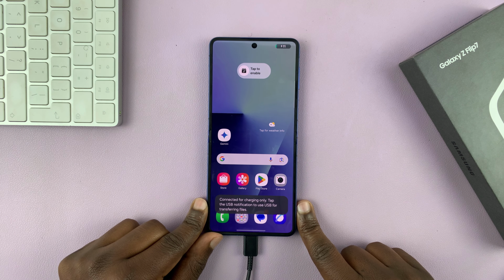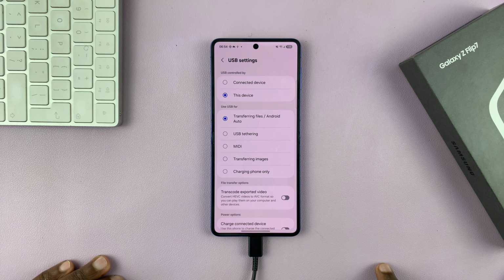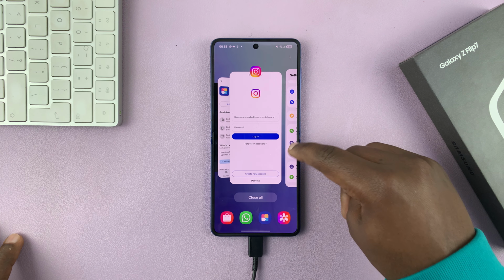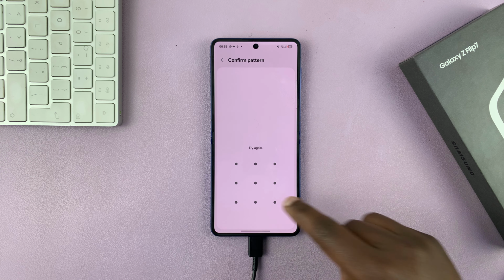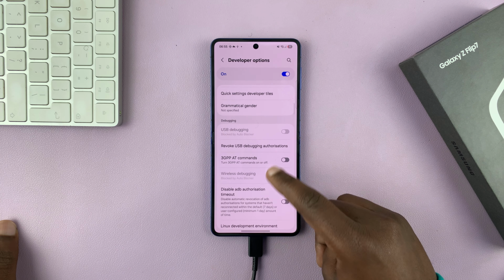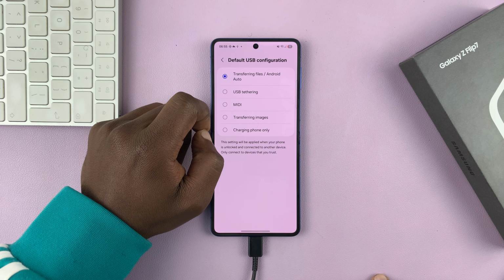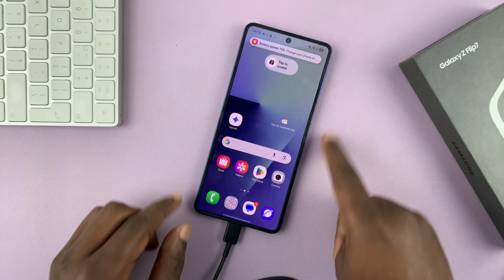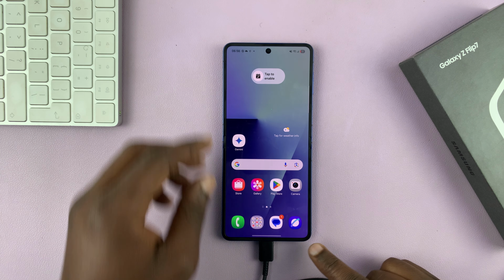How To Change Default USB Configuration On Samsung Galaxy Z Flip 7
In this quick tutorial, I'll show you how to change the default USB configuration on your Samsung Galaxy Z Flip 7.

Set your Galaxy Z Flip 7 to automatically switch to File Transfer, USB Tethering, or another USB mode when you plug it in. No more switching USB modes manually every time you connect to your PC.

Samsung Galaxy Z Flip7

How To Set Default USB Option On Samsung Galaxy Z Flip 7:

Step 1: Unlock your Galaxy Z Flip 7 and go to Settings. Here, scroll down and tap "About Phone".

Step 2: Now, select "Software Information", find the Build Number and tap it seven times quickly.

Step 3: You will receive a pop-up asking you if you want to allow development settings. Tap on OK to confirm. In instances where you have set up lock screen options, you may need to enter your PIN, password, or pattern to confirm.

Upon entering the correct verification or confirmation, a message will appear saying, "Developer Mode Has Been Enabled!"

Step 4: Go back to the Settings main menu, scroll down to "Developer Options" (usually found under "About Phone"). Tap on it.

Step 5: inside Developer Options, scroll until you get to the 'Networking' section. Here, find the "Default USB Configuration" option and tap on it.

Step 6: From the resulting options, select "Transferring Files / Android Auto", if it is set to anything else.

Now, whenever you plug in a cable to a computer, that will be the default USB configuration. you can always change it to something else.

Cell Phone Tripod Adapter